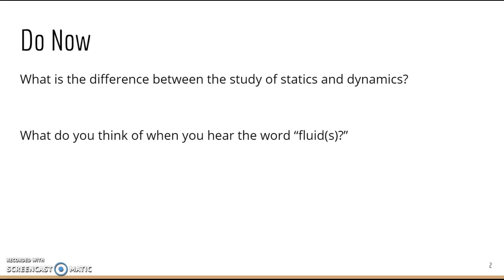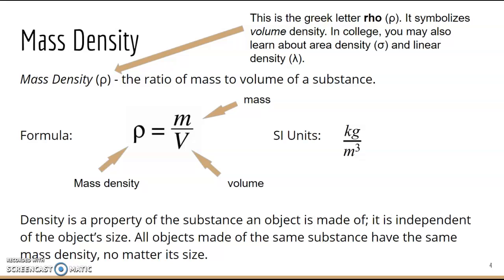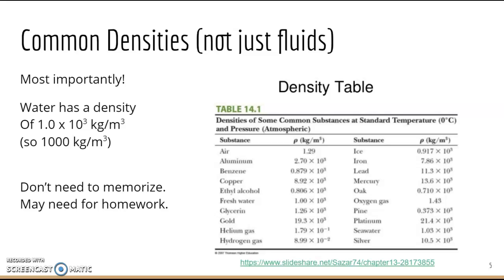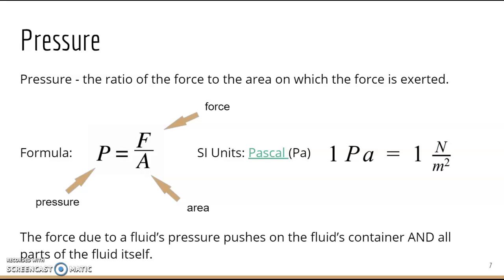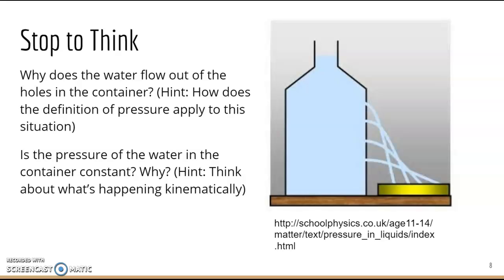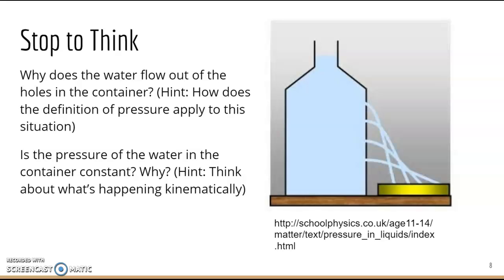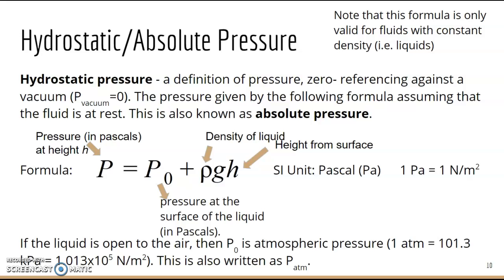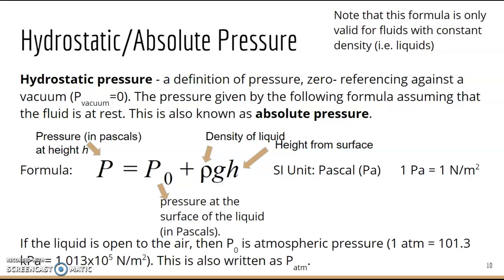Fluids Intro: Density and Pressure